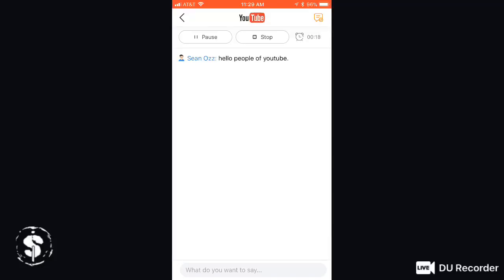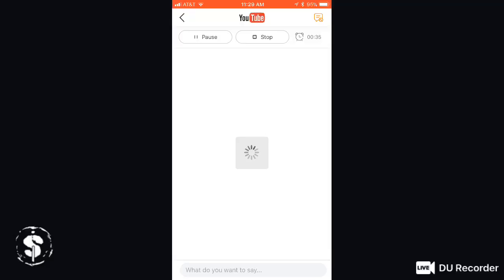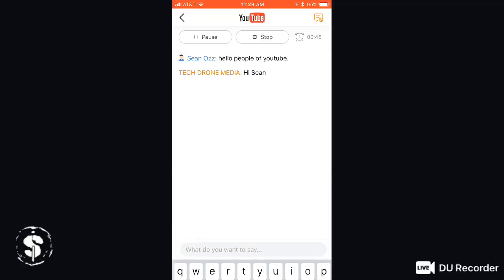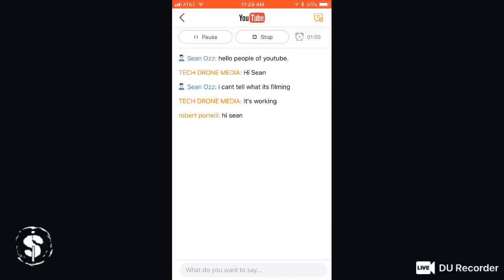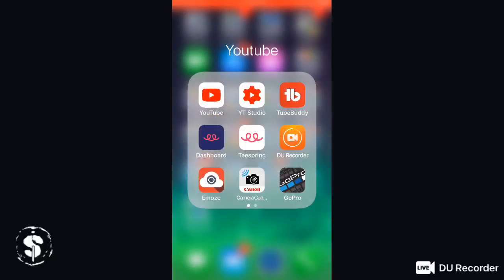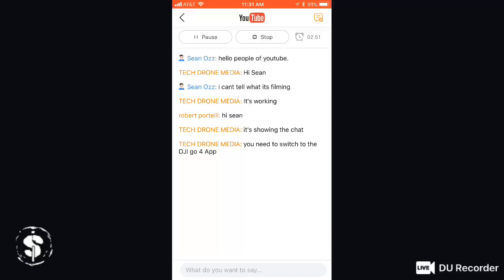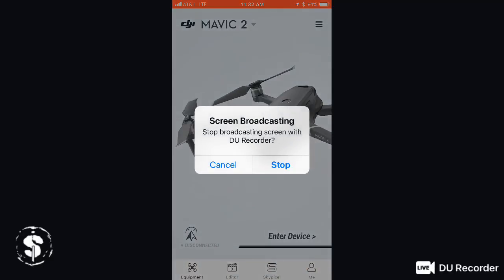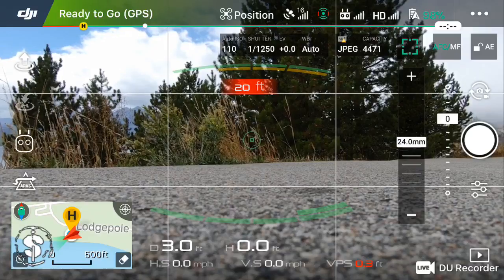Hyperlapse Live on Mavic 2 Zoom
This is a live broadcast showing how hyperlapse on the Mavic zoom is done.
Use DU Recorder to livestream your screen and share the games, videos, and sports you like with more people: